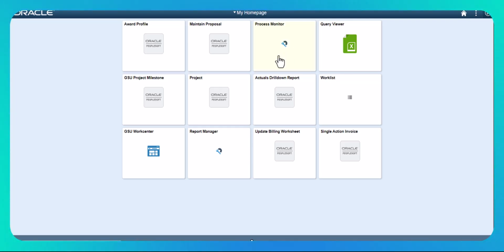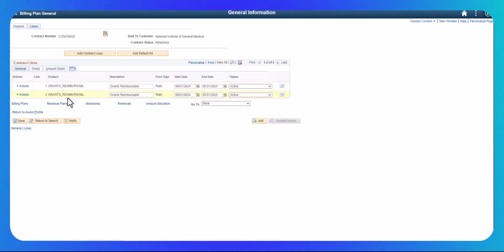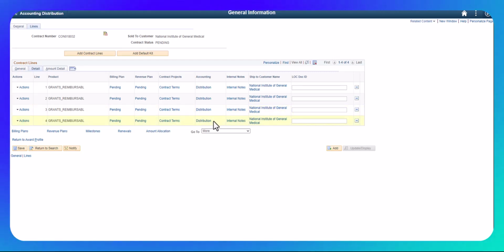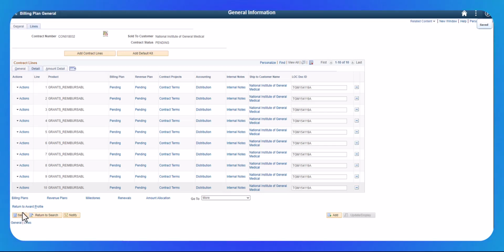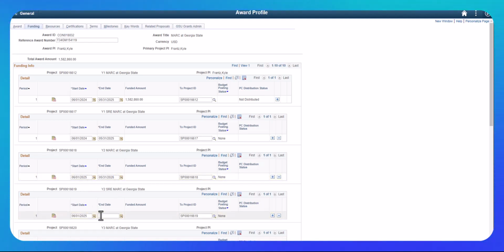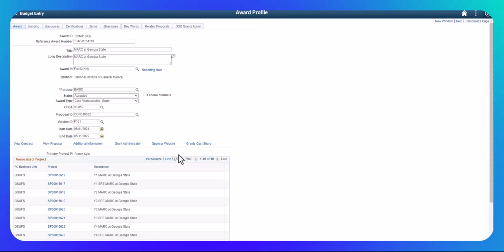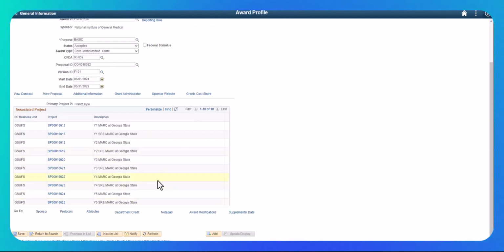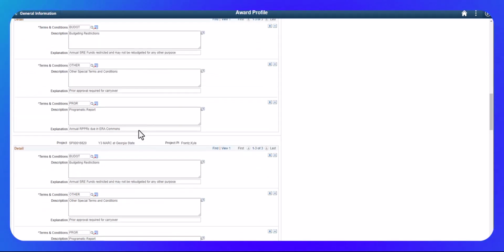Multiple SP Award - Step 5 - Contract Lines and Additional Award Attributes